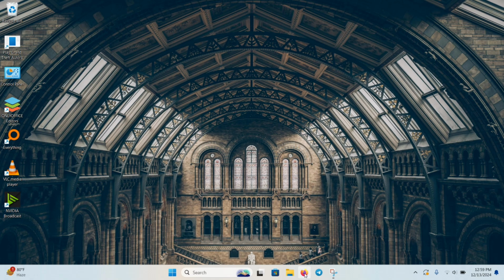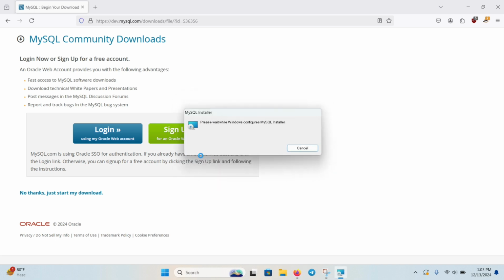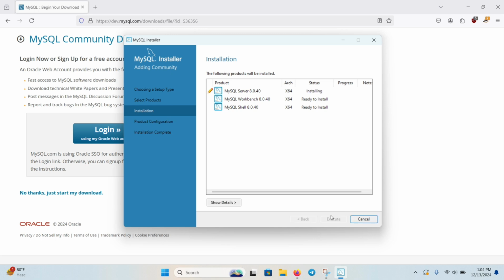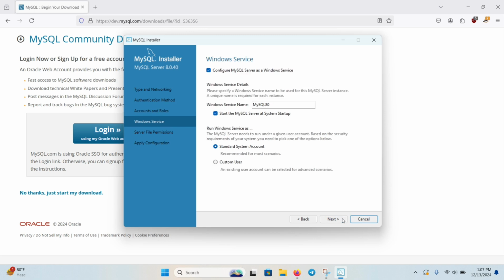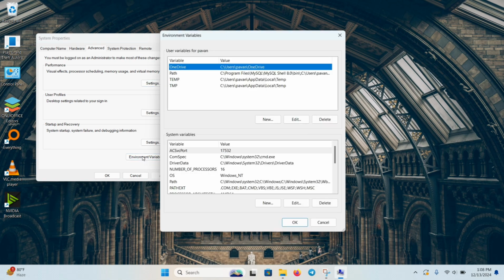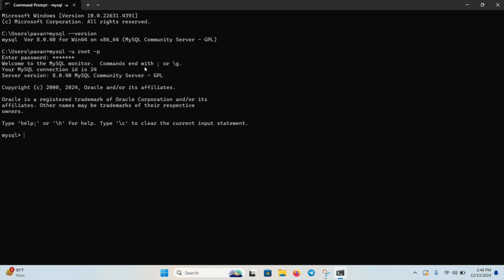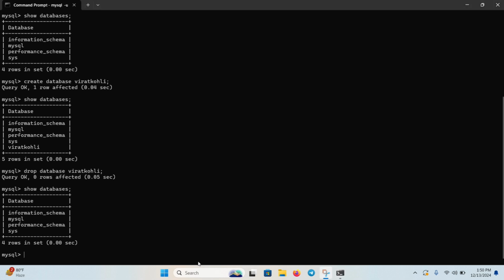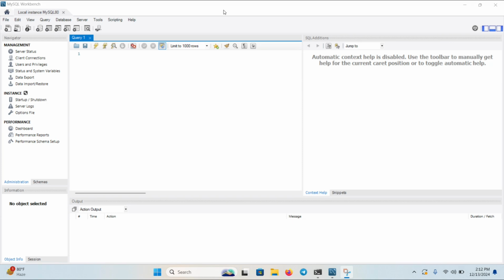HOW TO INSTALL MYSQL....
How to Install MySQL – Step-by-Step Tutorial

In this tutorial, we'll show you how to install MySQL on your computer, whether you're using Windows, macOS, or Linux. MySQL is one of the most widely used relational database management systems, and in this video, we'll make the installation process simple and straightforward.

🔹 What you'll learn:

How to download and install MySQL

Setting up MySQL on Windows

How to configure MySQL during installation

How to test your MySQL installation

Whether you're setting up MySQL for development or production, this video will help you get started in no time.